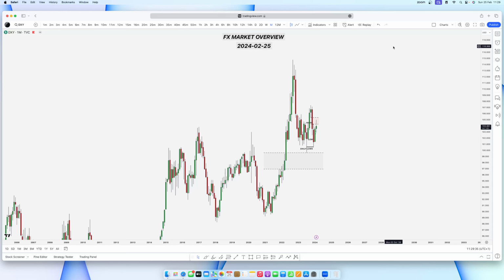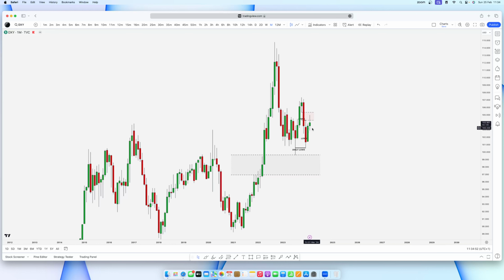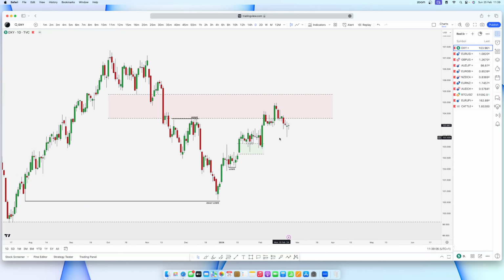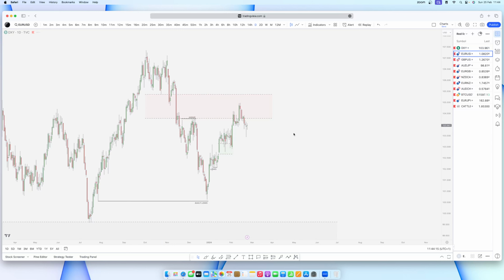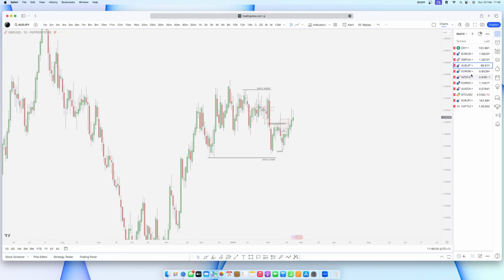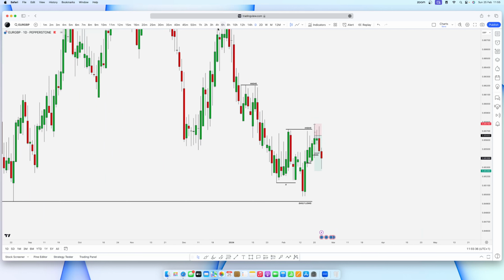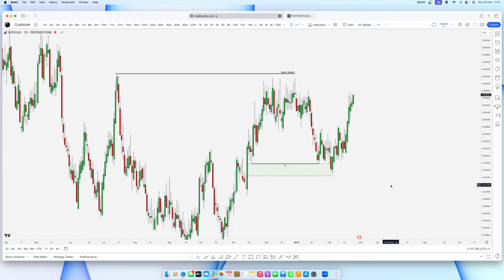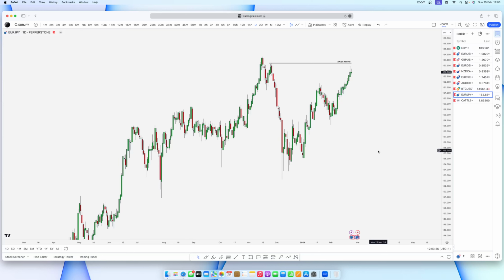FOREX MARKET TRADE IDEAS (2024/02/25)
00:00 Intro

02:41 Forex Factory Calendar

04:43 DXY, EUR/USD

10:22 GBP/USD

20:00 AUD/JPY (Trade Review)

26:08 EUR/GBP (Trade Review & Bias)

28:32 NZD/CAD

30:56 EUR/NZD

33:18 AUD/CHF

33:55 BTC/USDT (Bitcoin)

34:03 EUR/JPY

35:00 CATTLE (Commodity) & Outro

🚀💹 Explore Weekly Market Insights - Forex Mastery Unleashed!

Welcome to a weekly journey into the heart of the financial markets! 🌐💱 In this dynamic playlist, I delve into potential market directions for the upcoming week. From analyzing the Dollar Index to dissecting the moves of various currency pairs, each asset discussed is a canvas of opportunities waiting to be explored.

📊 What to Expect:
1. 📈 Market Forecasts: Gain insights into potential trends and shifts.
2. 💡 Educational Analysis: Understand the rationale behind market movements.
3. 🌐 Versatile Trading* Whether you're on a demo account or trading live, these insights are crafted for every trader.

🔥 Why Watch?
Trading is an art, and each week, we paint the canvas with potential profit opportunities. Join me as we navigate the complexities of the Forex landscape, turning insights into actionable strategies.

JOIN US IN OUR E-MAIL COMMUNITY FOR EXCLUSIVE FOREX HACKS AND MARKET DOMINANCE TIPS!

GENERAL DISCLAIMER✒️ No part of this video or any of the content in it is legal financial advice.
Results from what Tony Sowho teaches may not be typical nor expected for every person. Tony is a professional Forex trader and this is not a “get rich quick” scheme. We can not promise anyone any specific results since it applies to if or how you use what you learn here. It has been prepared without taking into account your goals, financial situation or needs.

To the maximum extent permitted by law, Invincible Global and Tony Sowho disclaim all responsibility and lialbility to any person, taking or not taking action on the information provided.

SCAMMER ALERT

Tony Sowho and his team will never contact you offering account management or asking for payment.